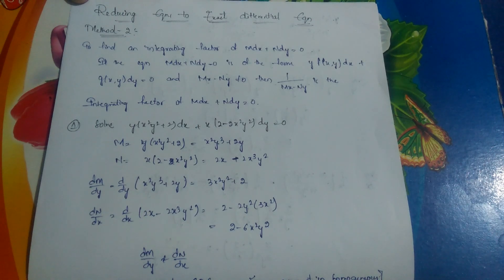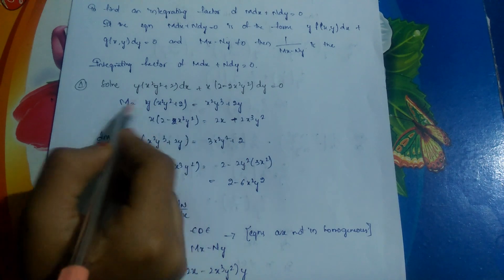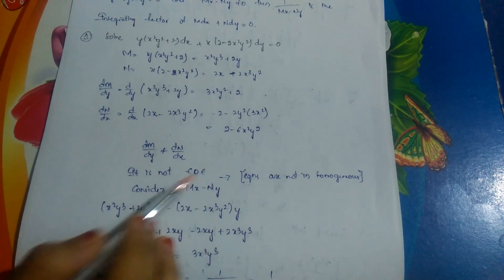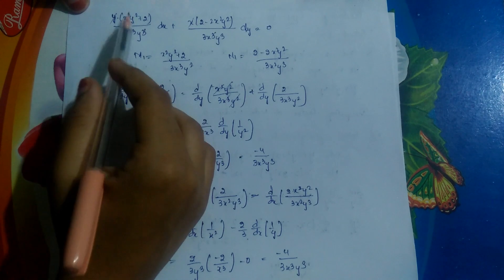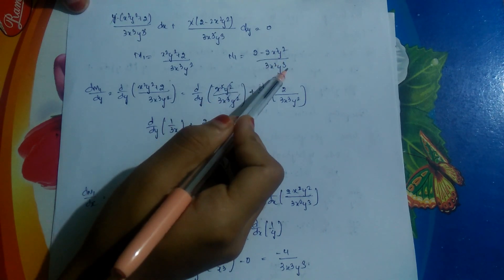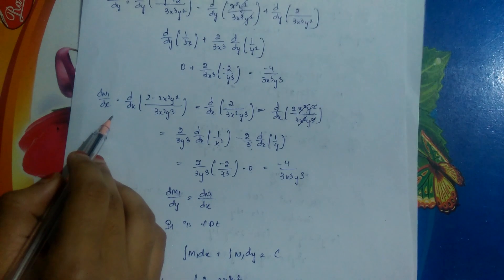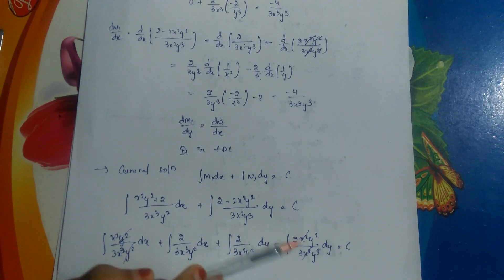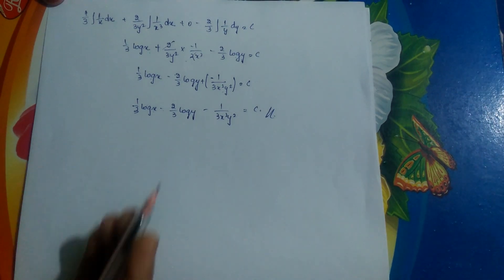Reducing Equations to EDE | Method - 2 | ODEVC | M2 | jntuh R22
Hey guys
This video is about how to reduce equations to Exact differential Equation.
This topic includes problems on Method - 2 ( Non - Homogeneous differential Equation )

UNIT-1 Matrices ⬆️